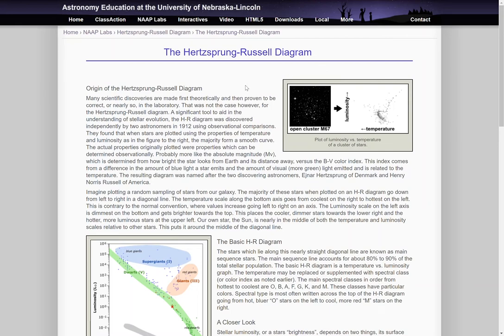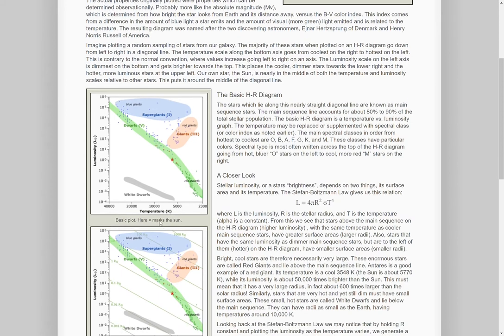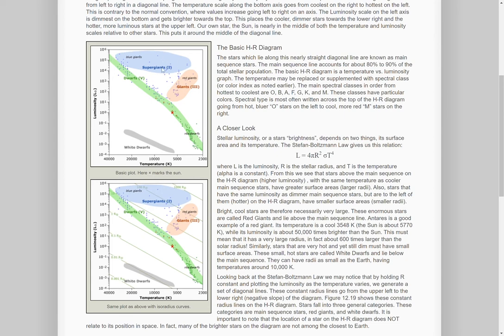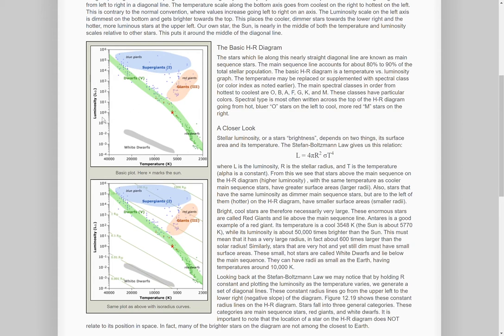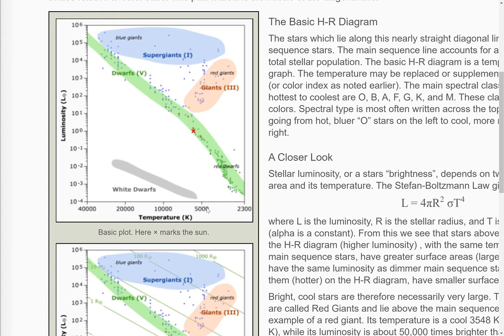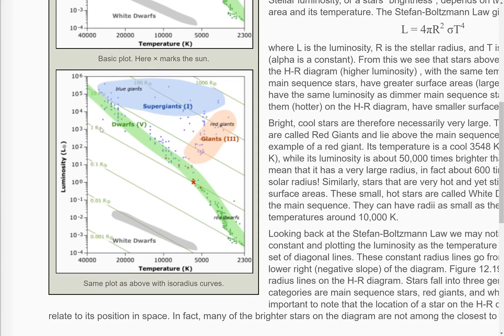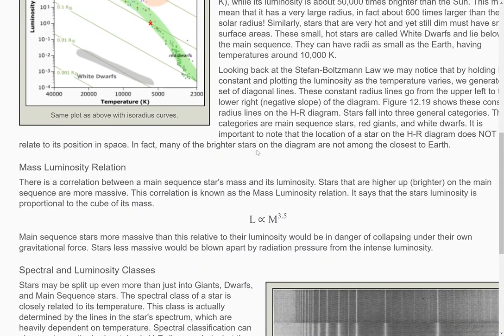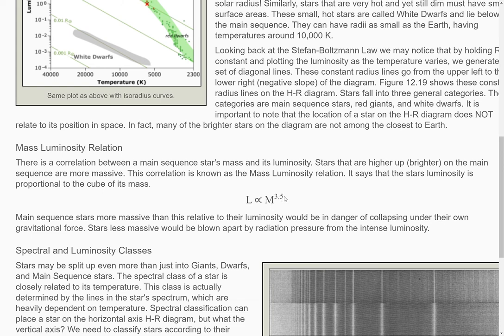S20 Day [7]-5 HR Diagram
Part five of a series on star clusters and the HR Diagram for Day 7 of Spring 2020 Astro